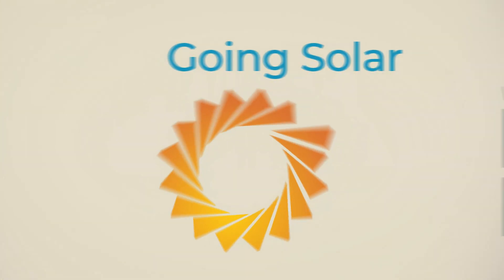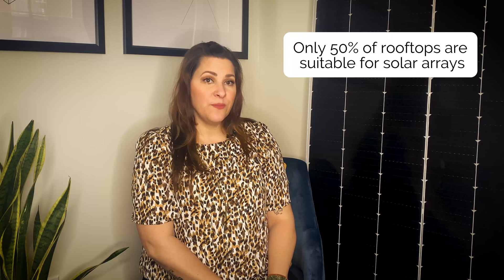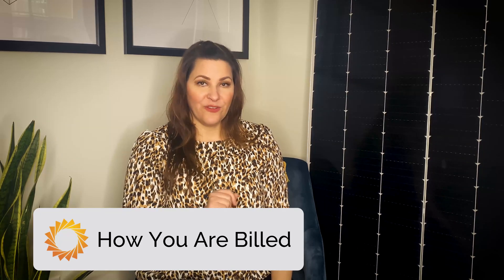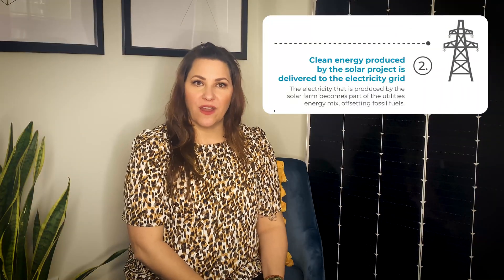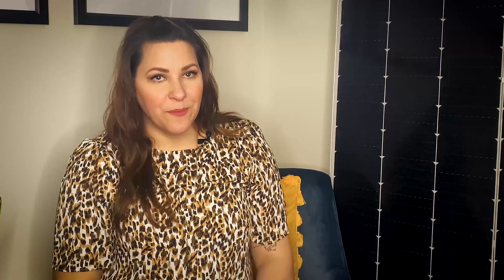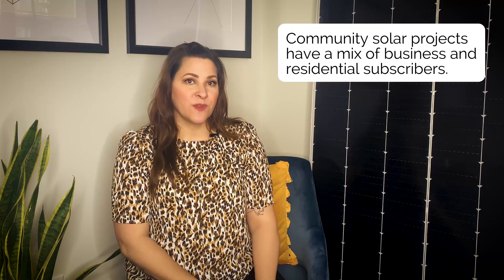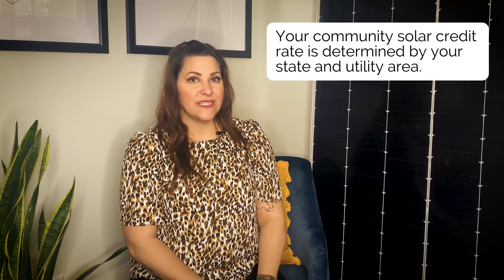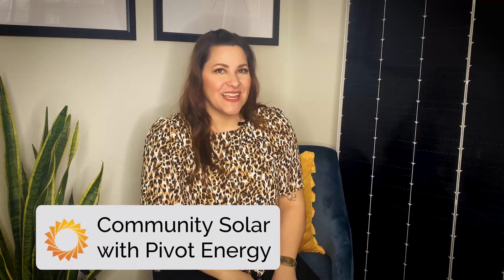How Billing Works for Community Solar (Shared Solar)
How billing works for community solar, AKA shared solar.

Community solar is convenient and a great option for those who want to participate in solar energy, but don't want or cannot have solar panels. Billing is simple and you save money! In this video, Kelly discusses how billing works and how you can also save money.

If you're interested in signing up for community solar, our team at Pivot Energy can help you!